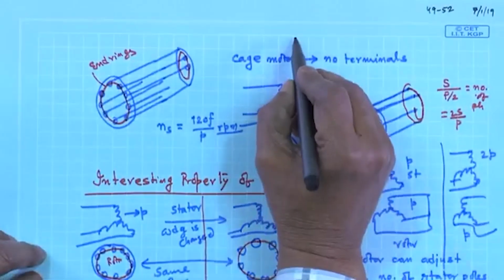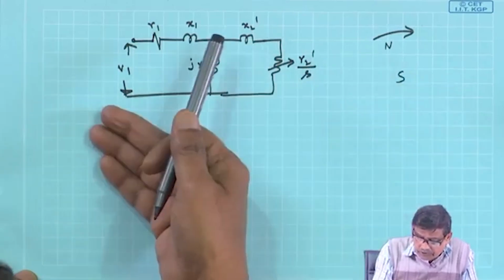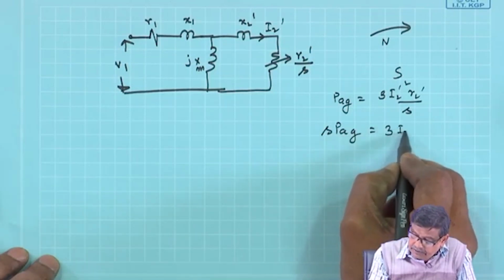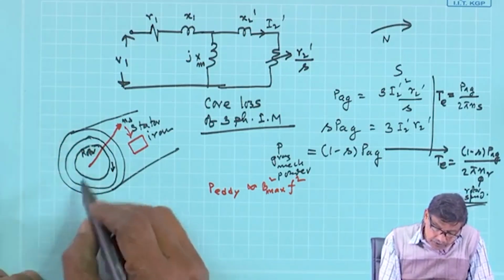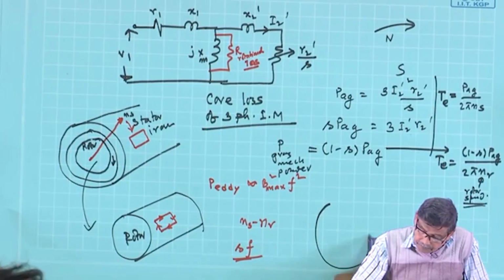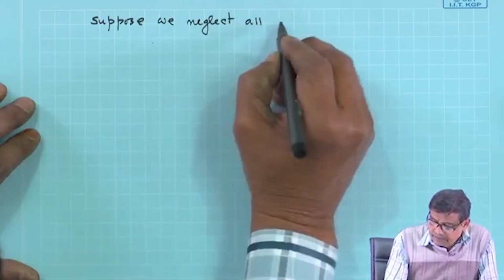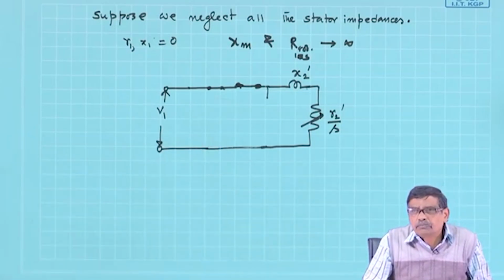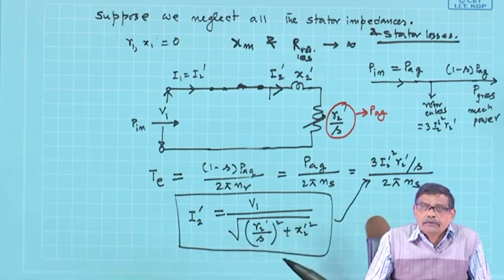Core Loss in Induction Motor and Simplified Equivalent Circuit